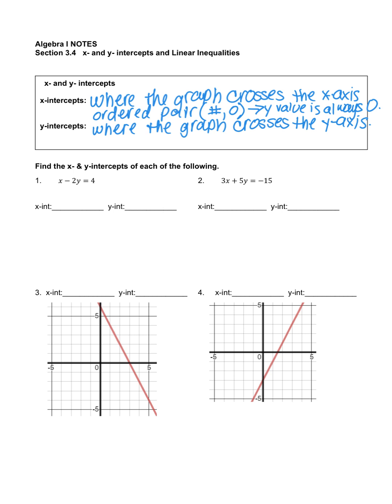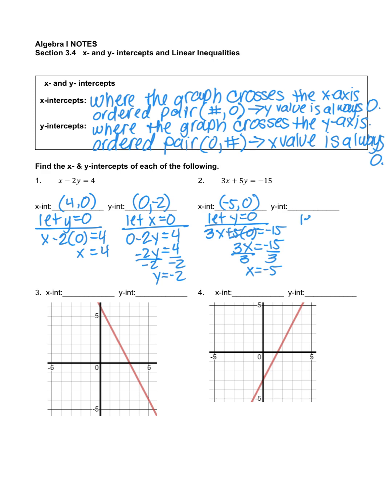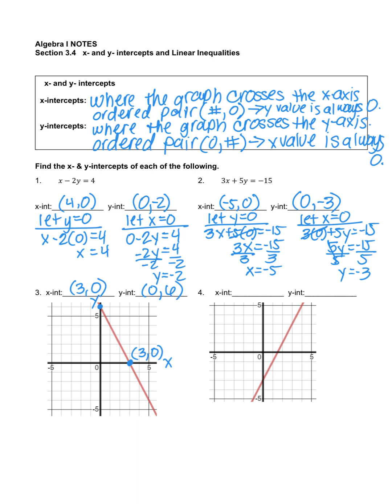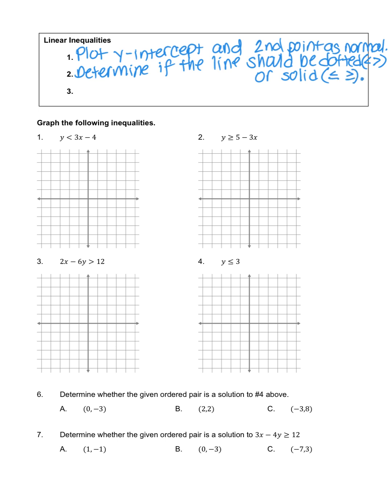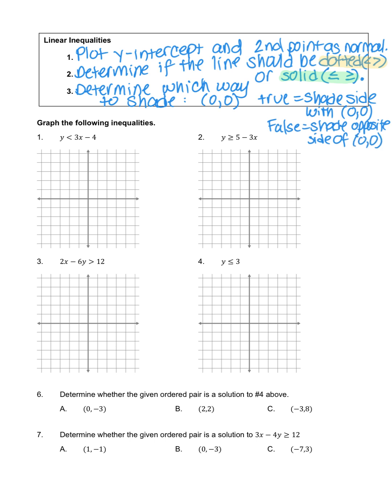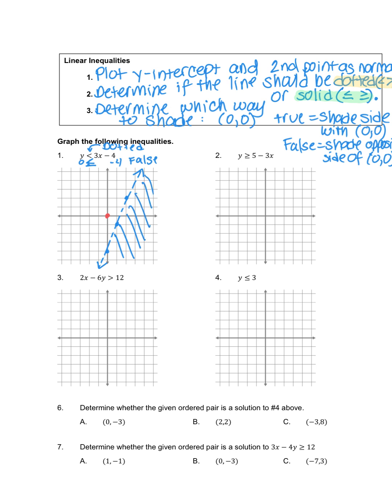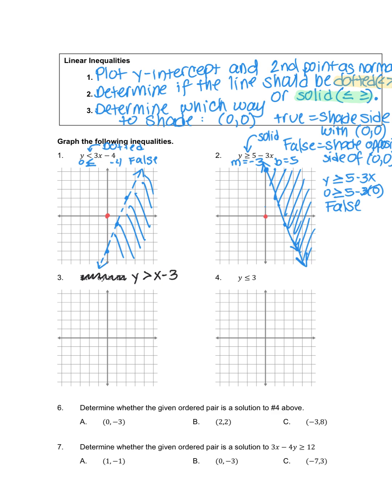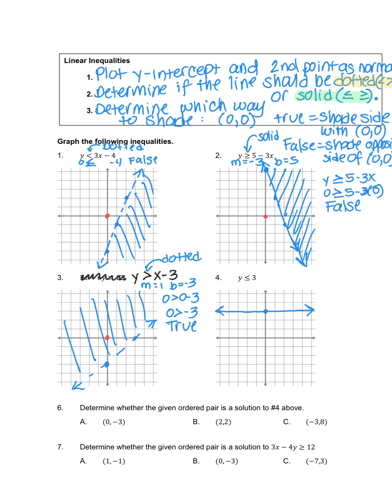Alg 1 Ch 3.4